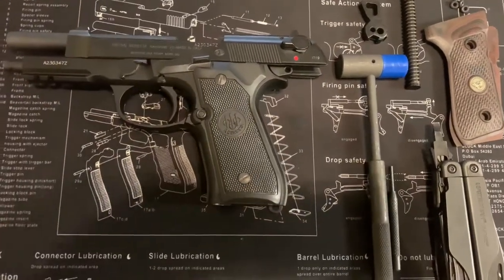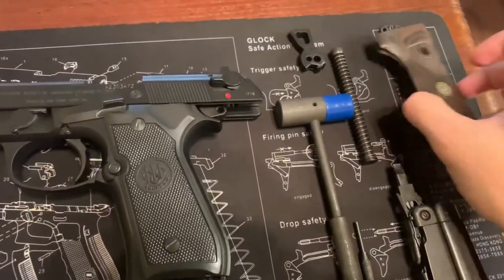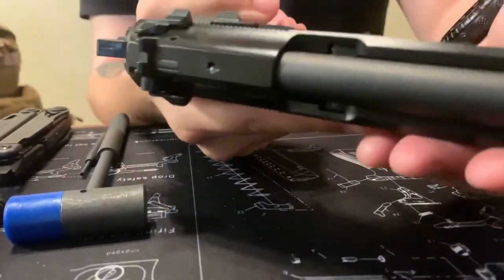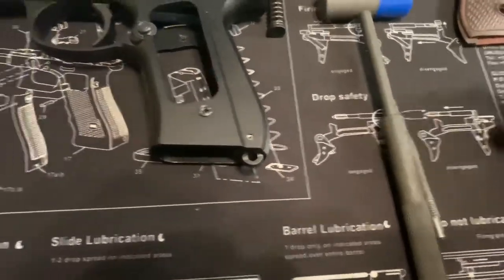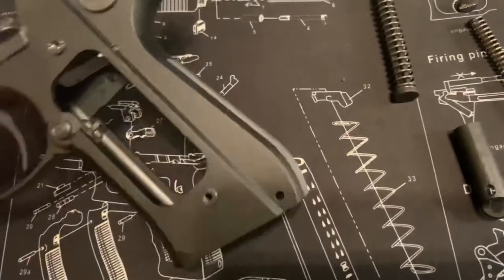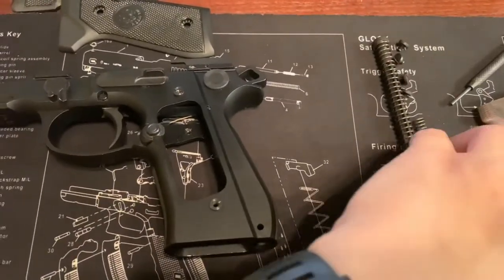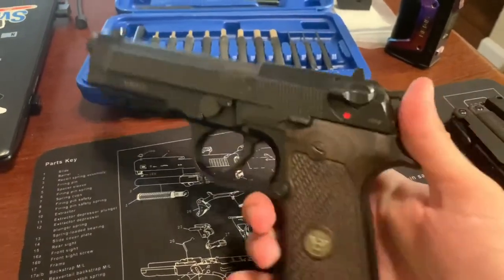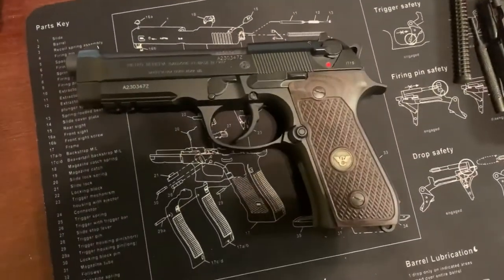Beretta 92A1 - Replacing Grips, Hammer & Guide Rod Assembly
Here’s a tutorial on how to change the grips, hammer, and guide rod assembly on the Beretta 92A1. Some parts couldn’t be filmed due to me only having one hand available while recording. If you have questions, please leave them in the comments!